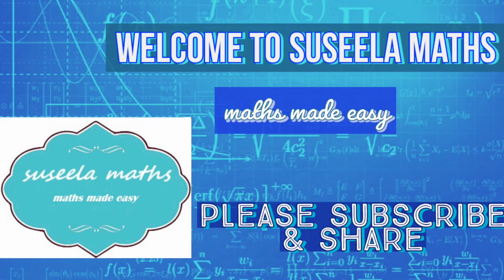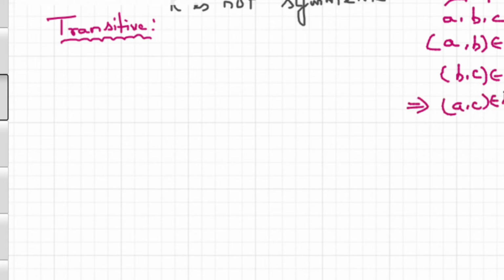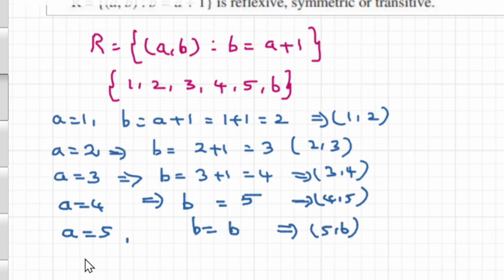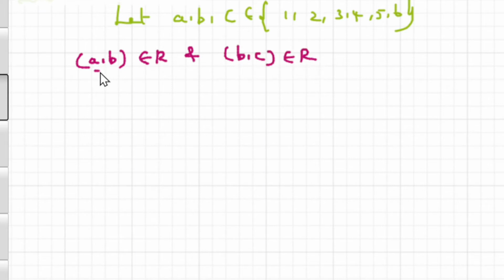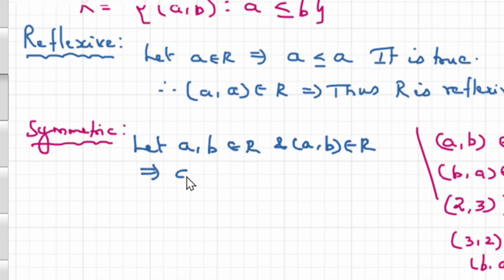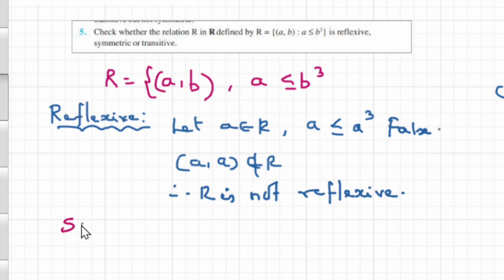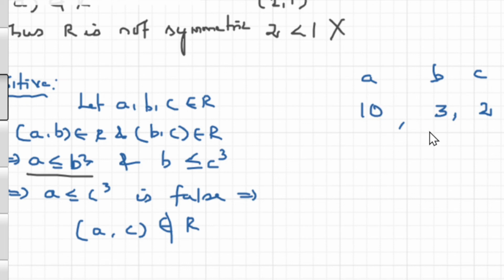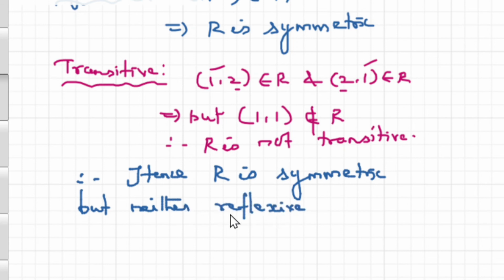CBSE 12TH MATHS | EXERCISE : 1.1 | Q.NO:2,3,4,5,6 | RELATIONS & FUNCTIONS | NCERT | JEE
Welcome to Suseela maths, here we make mathematics interesting.

Our channel helps you to develop and improve your mathematics basics and skills.

We are uploading both Tamil Nadu board and NCERT mathematics for all classes.

To improve your calculation speed and efficiency, we have uploaded mathematics tricks, shortcuts.

We have used animations in our video for your better understanding.

To view more about math videos